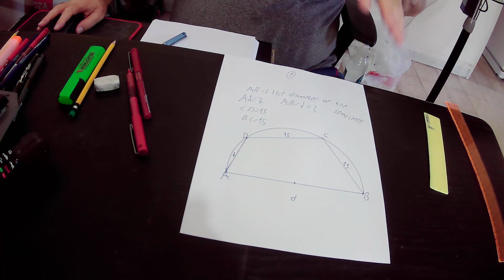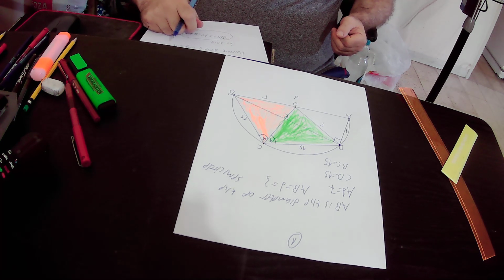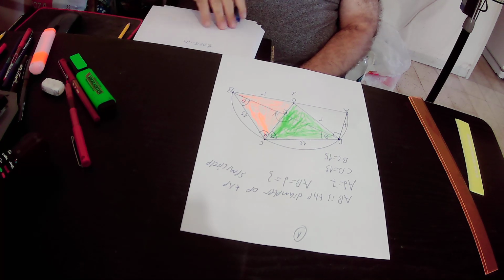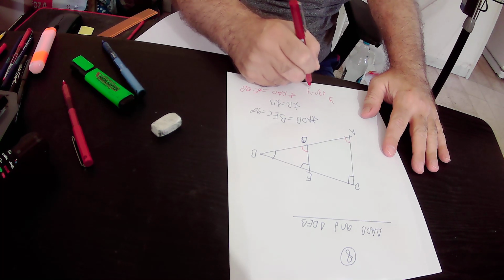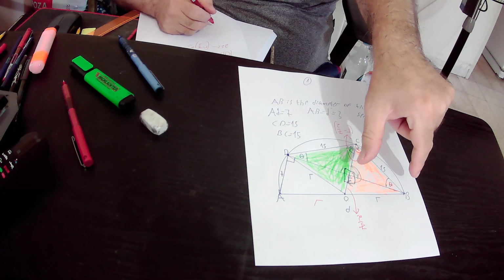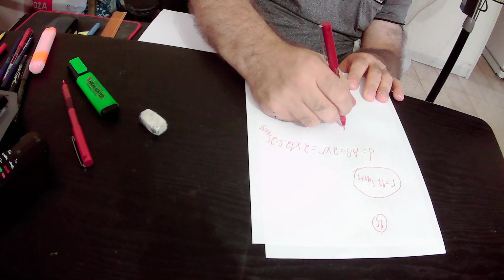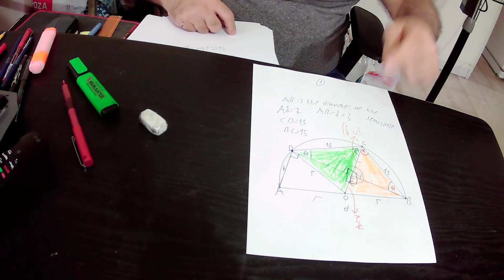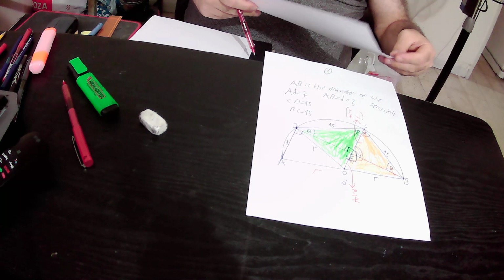FIND THE DIAMRTER OF THE SEMICIRCLE